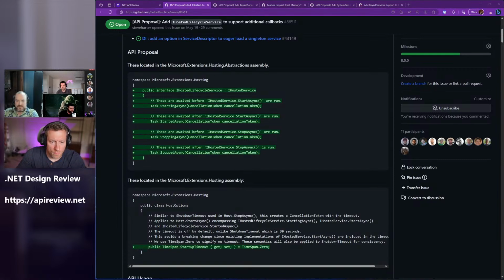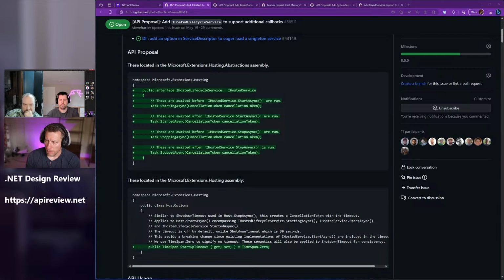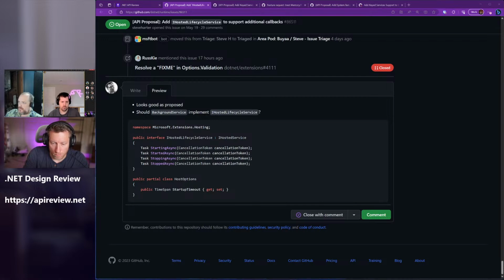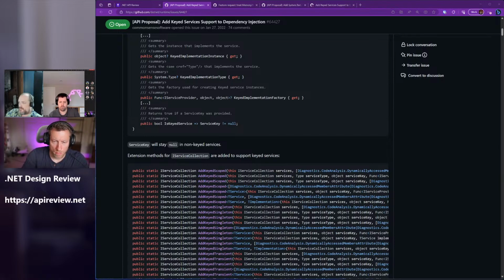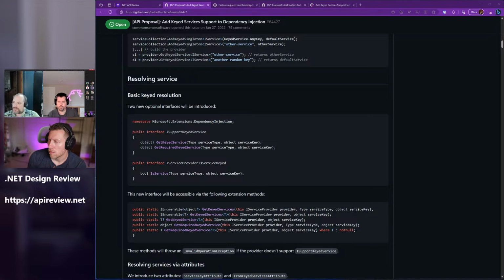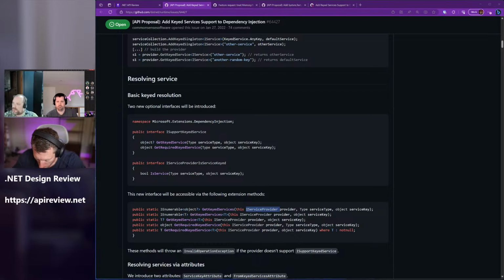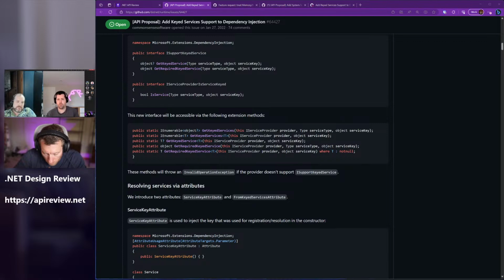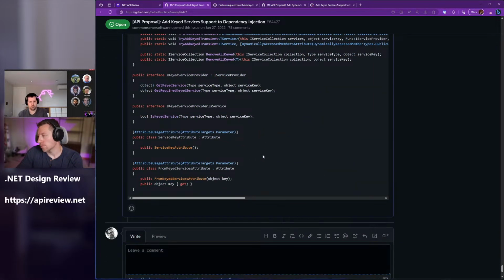GitHub Quick Reviews